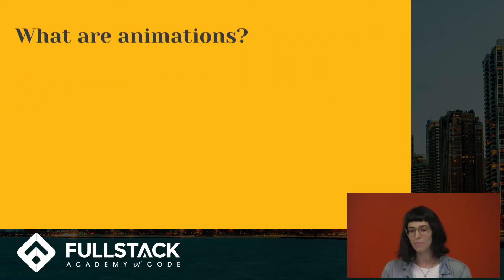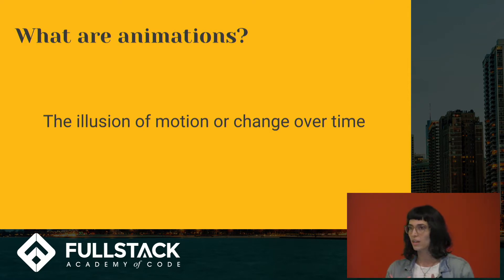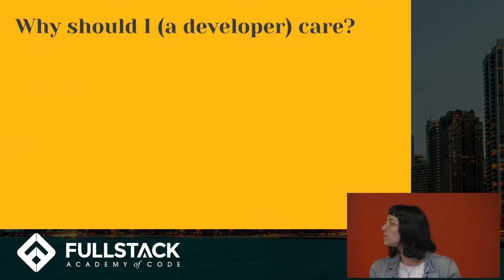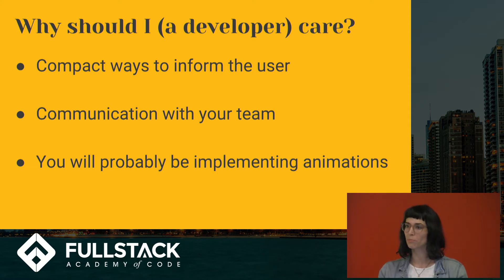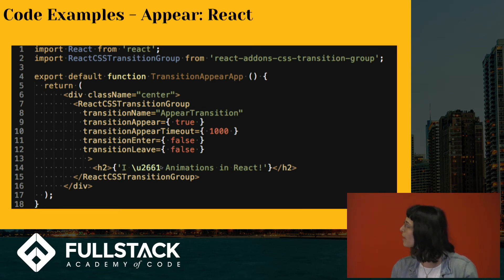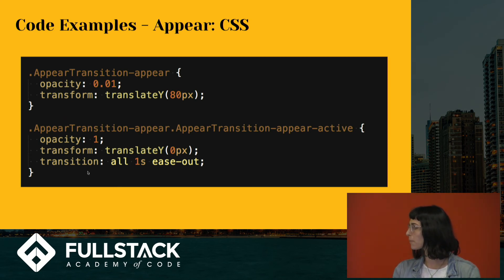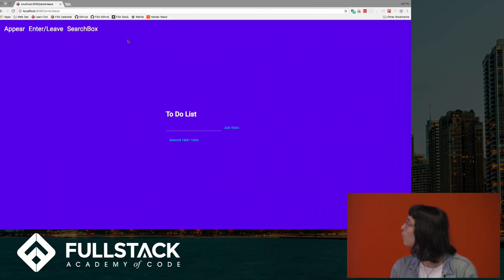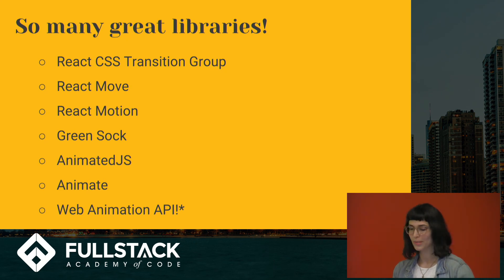React Animation Tutorial - An Introduction to Animations in React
An animation is the illusion of motion or change over time. In this React Animation Tutorial, we cover a few different ways to start using animations in React: we talk about the React CSS Transition Group and give some examples of animations that are triggered when components initially mount, enter an existing mounted component, and leave a component. We also provide additional resources and tips if you want to dive deeper into animations in React.

Watch this video to learn:

- Why use animations
- Different types of animations
- Code examples using the React CSS Transition Group